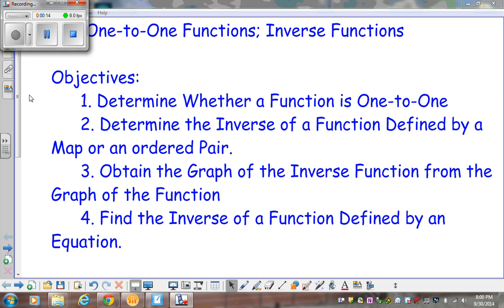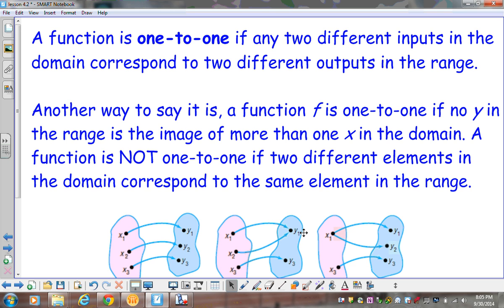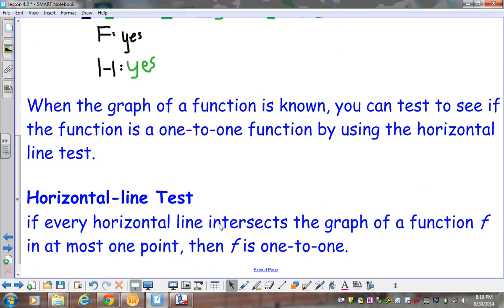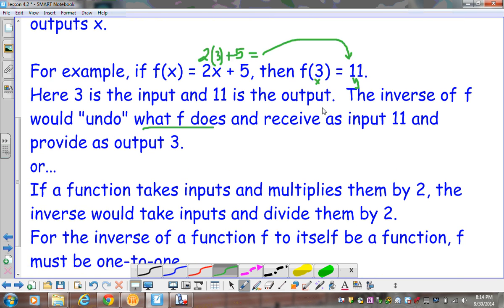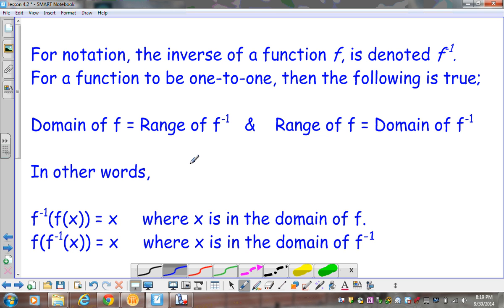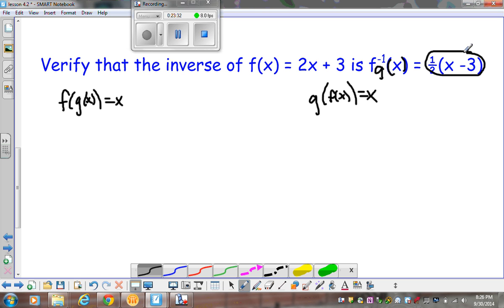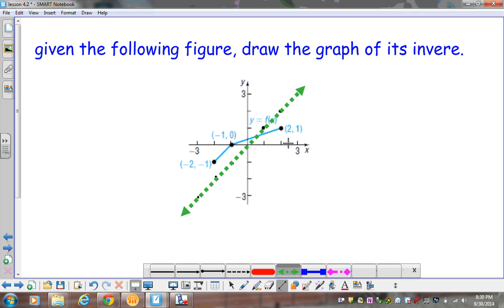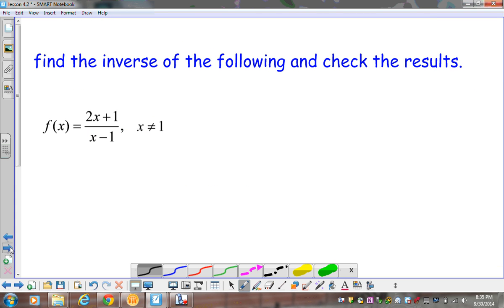Trigonometry Thornton 4.2 Notes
Inverse and One-to-One Functions